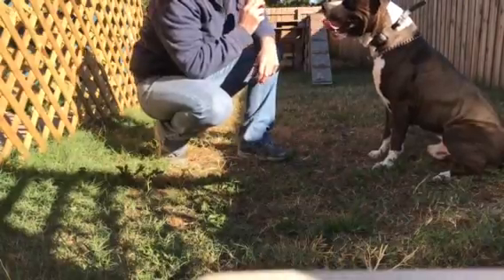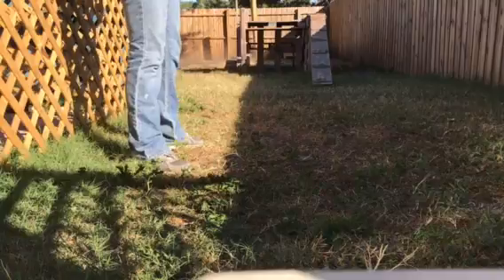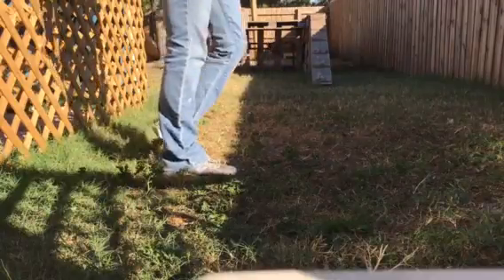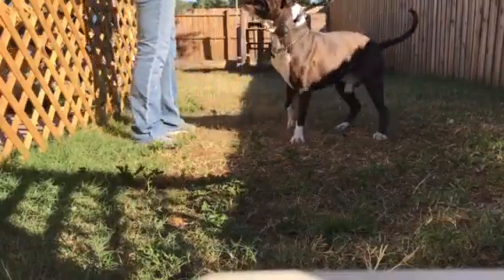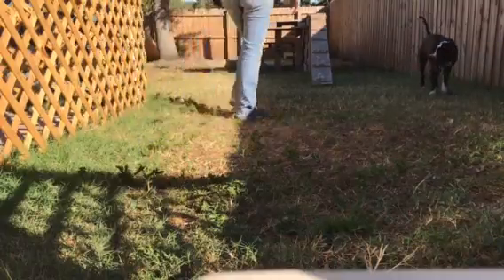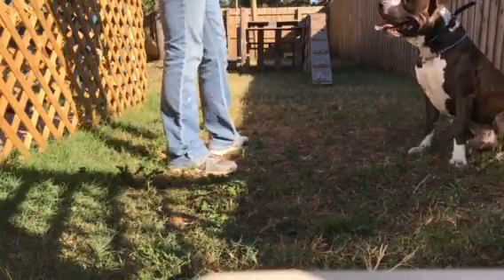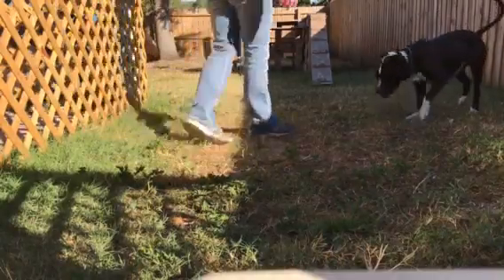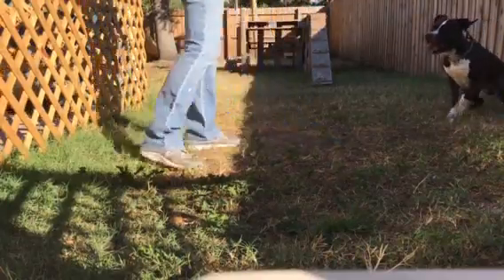How to train your dog to drop the ball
Playing ball with your dog is always fun, but if they never want to give it back... it ends the game.  By teaching your dog the 'out command, it makes the game much more enjoyable.